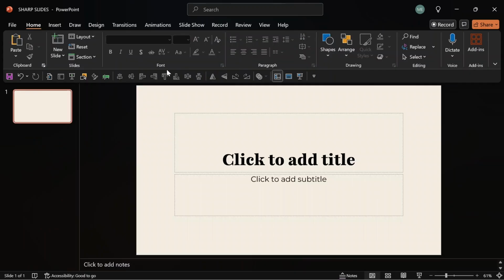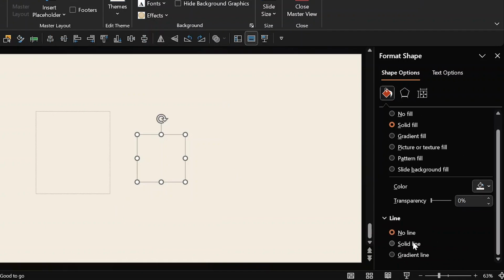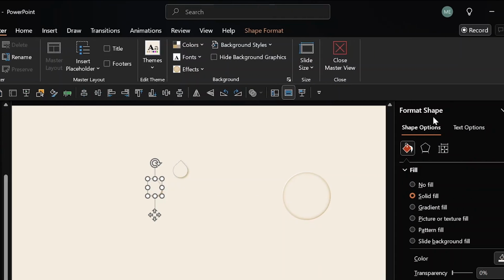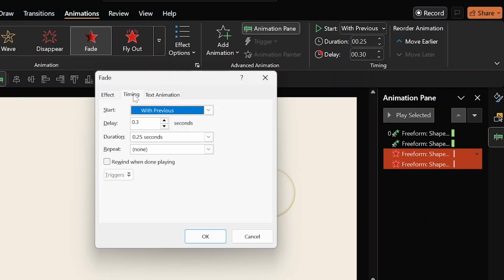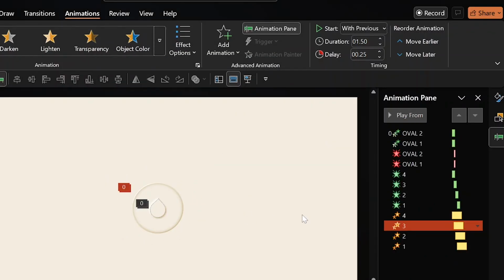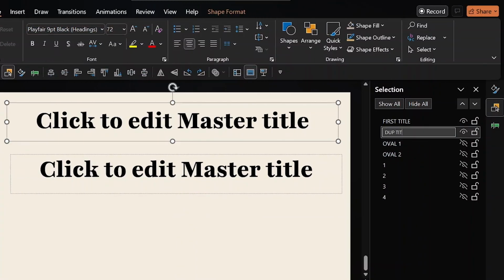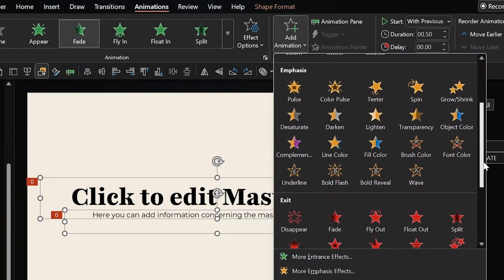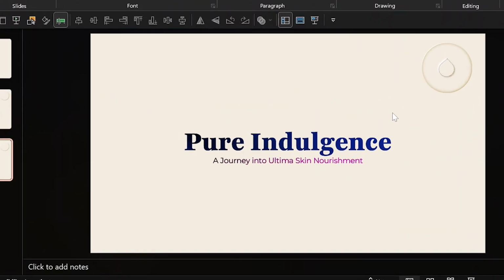Build a Professional Motion Graphics Template in PowerPoint | Slide Master (No Plugins Needed)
Transform your boring slides into a motion-graphic masterpiece using a hidden PowerPoint toolkit! In this tutorial, we dive deep into the Slide Master View to create a stunning, reusable Water Drop/Ripple animation that will save you hours of work.

Are you tired of fumbling with animations on every single slide? Do you find yourself doing the same design work over and over again? It’s time to upgrade your workflow.
Most PowerPoint users never touch the Slide Master, but it is the secret to creating professional, high-stakes presentations with half the effort.

In this video, you will learn:
• 🎨 Slide Master Secrets: How to create layouts that lock your designs in place.
• 💧 Advanced Shape Merging: Using "Intersect" to create custom text placeholders.
• ✨ Complex Animation Stacking: Mastering the Selection Pane and Animation Pane to layer Grow/Shrink and Fade effects.
• 🚀 Automation: How to build the animation once and use it on any slide instantly.
• 🖌️ Text Effects: Creating gradient text and "Brush Color" reveals that look like After Effects.
Whether you are just getting started or are a seasoned designer, this toolkit is your ticket out of "meh" presentations.

pexels
mixkit.co